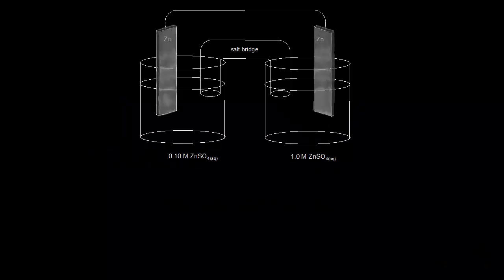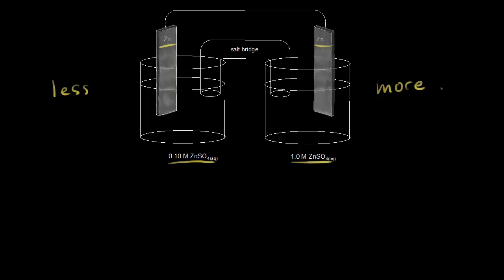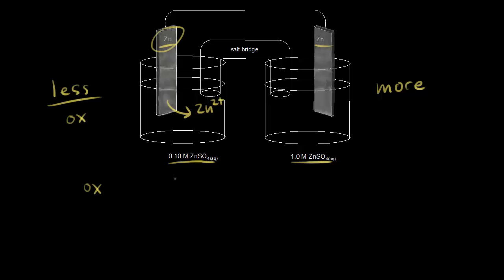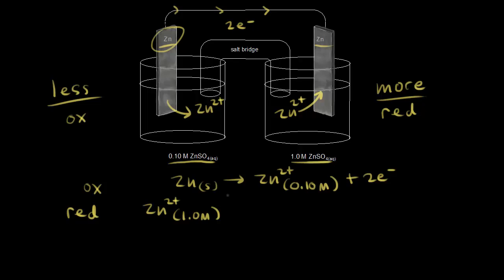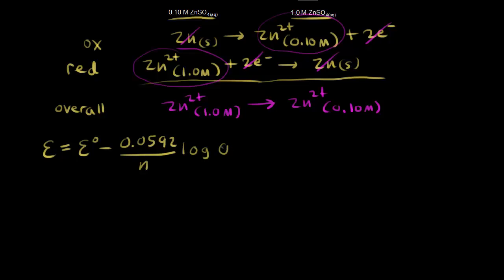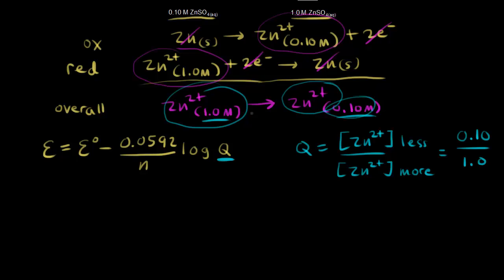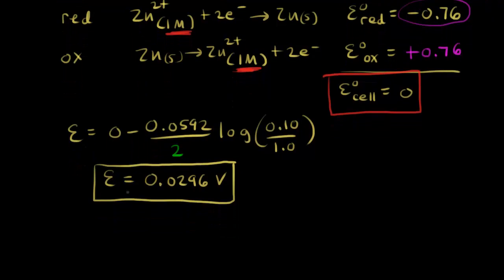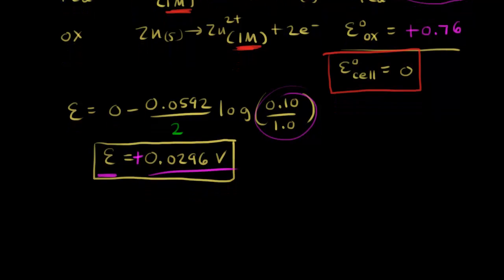Concentration cell | Redox reactions and electrochemistry | Chemistry | Khan Academy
Using the Nernst equation to calculate cell potential for a concentration cell.